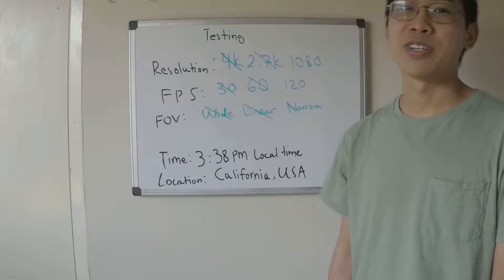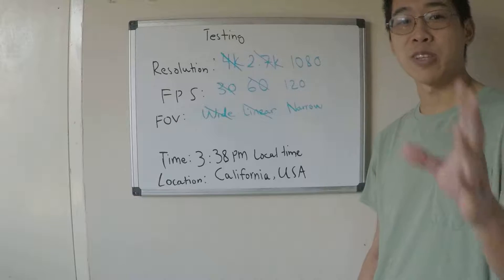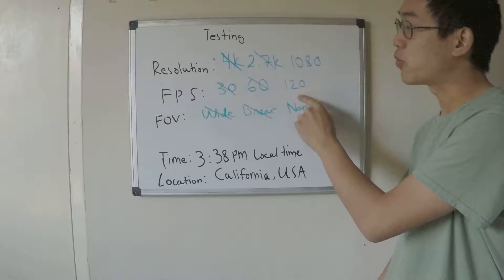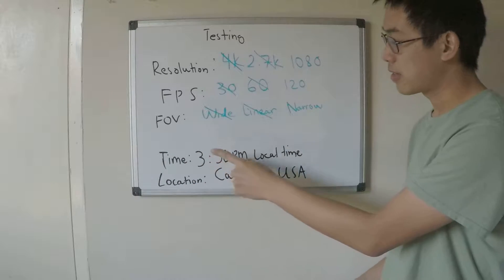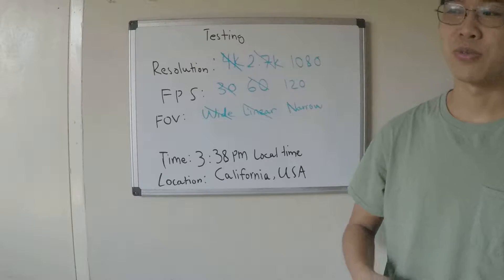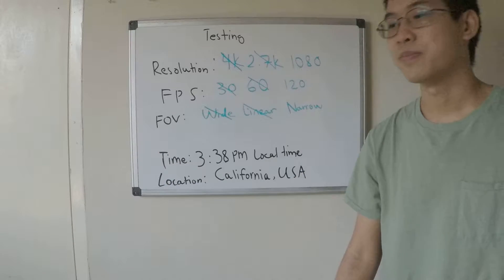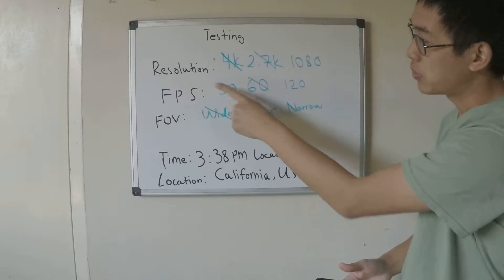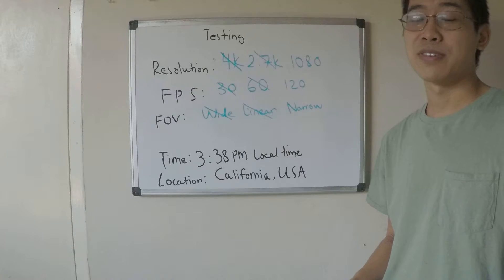Testing GoPro Hero 5 DayTime 1080p 120fps Linear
My brother handed me his GoPro Hero 5 and here is a video of me playing around and testing the Hero 5 resolution settings during the day time because of the natural lights.

My Gear

GoPro Hero 5
Macbook Pro Laptop

About Me

My name is Will Chan and I'll provide tech related and inspiring VLOG videos.

I'm not a professional photographer and cameraman, but I will learn other valuable skills with time - public speaking, camera settings, learning how to sell, etc...

I'll strive to keep my contents light weight and to the point because I believe - Less is more. With so much information nowadays, it feels overwhelming and I want the main point.

As an employee of IBM. I am not speaking or acting on IBM's behalf. All videos created on this channel are my own and don't necessarily represent IBM's positions, strategies or opinions. IBM's Social Computing Guidelines

Will Chan is a participant in the Amazon Services LLC Associates Program, an affiliate advertising program designed to provide a means for sites to earn advertising fees by advertising and linking to amazon.com